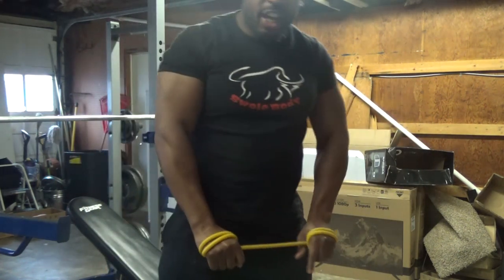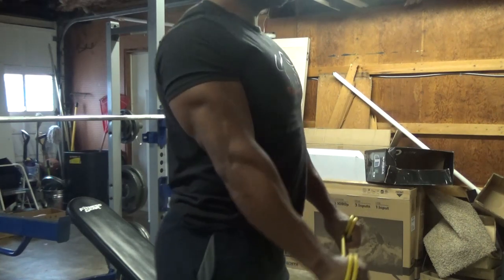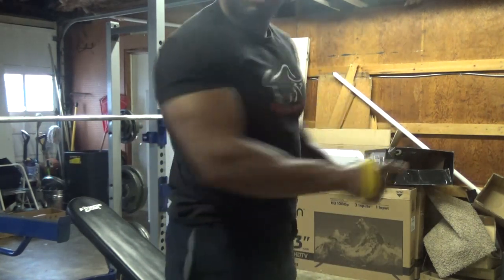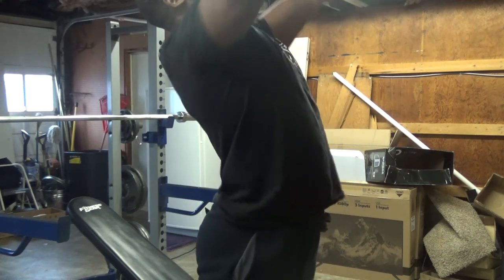Bench Press Everyday Results - 345 LB INCLINE BENCH PRESS PR??? - Day 28 of 30!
Bench Press Everyday Results as of day 28... Incline Bench Press was one of my weakest and least desirable lifts. However, since I have made a commitment to increase my incline press I have been getting stronger and it has become one of, if not, my favorite chest exercises. Did I get 345 lbs??? Watch and find out.

If you are new to the channel and want to join in on the challenge go check out my "bench press everyday program" playlist so that you can get the blueprint and rep ranges. The program is working for me; my form is getting better, I am more confident and stronger. I hope the program can do the same for you.